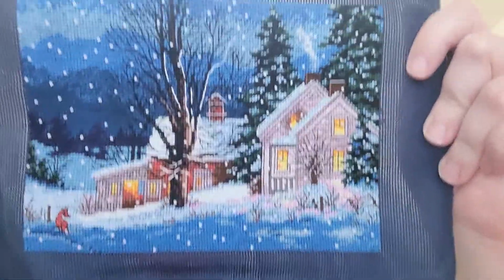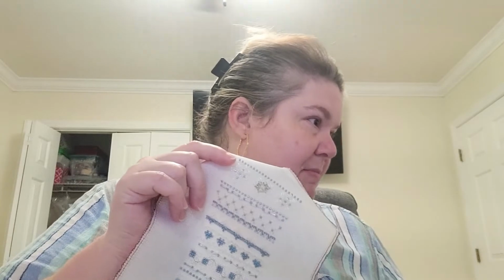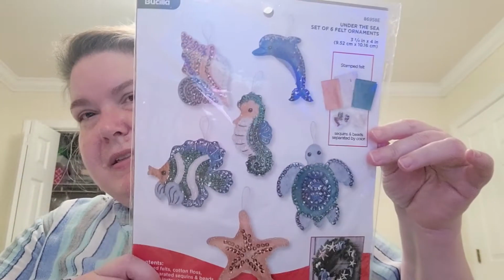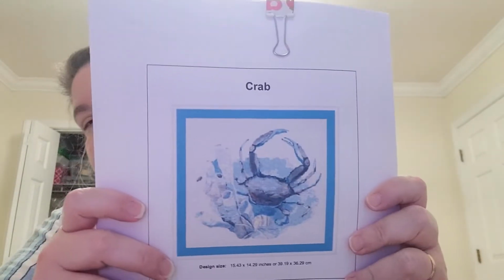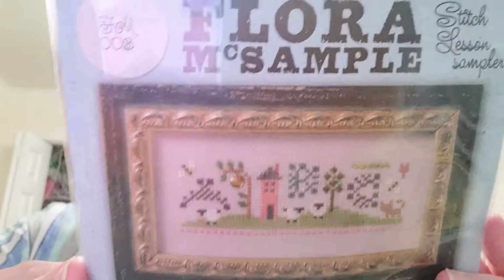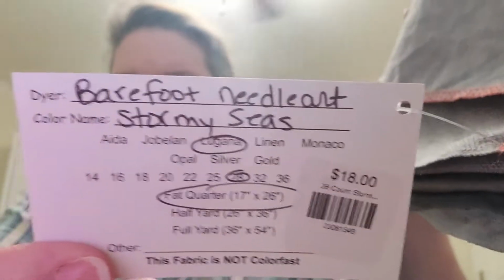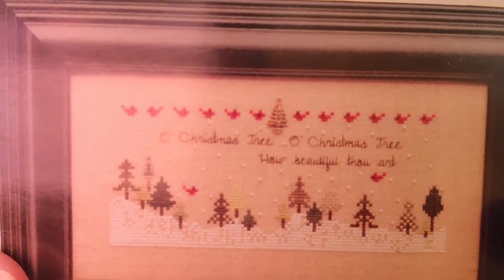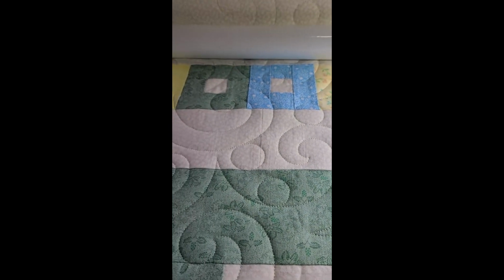FlossTube #17 WIP's, Finishes & Stash, & A Mirabilia Finish!!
Come on in and sit a spell and spend some time with me talking about cross stitch and a little quilting!